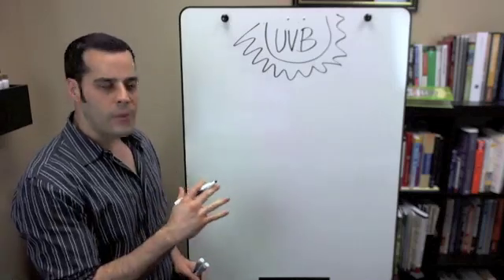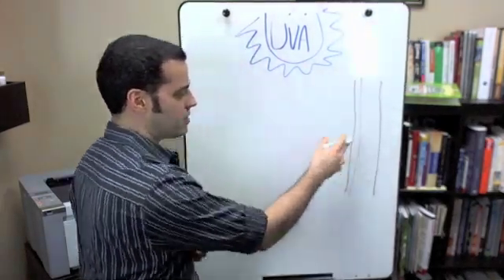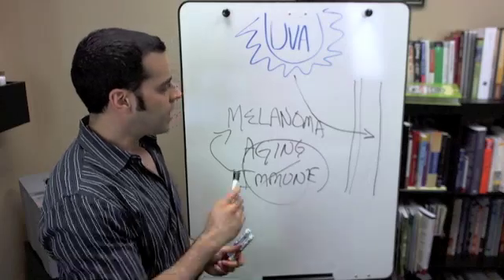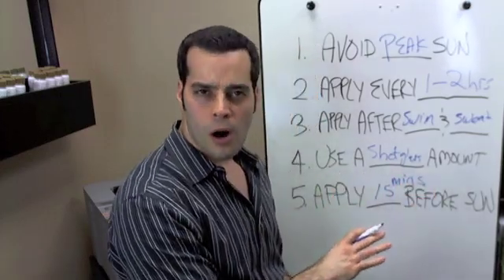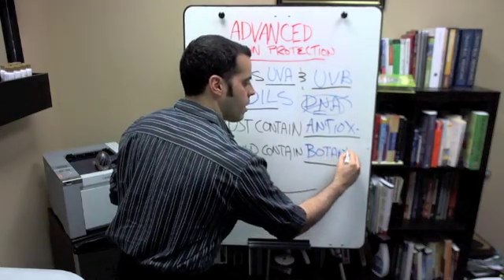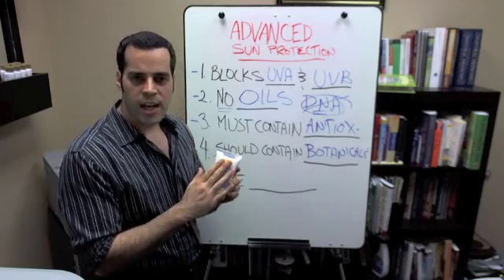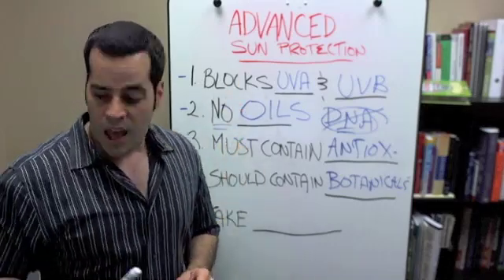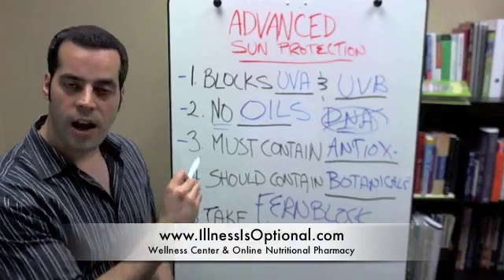Advanced Tips for Preventing Skin Cancer Skin Aging.m4v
In this video you will learn advanced tips for preventing skin cancer and skin aging. We cover how to choose the most protective sunscreen, how to use the sunscreen for best protection, what single ingredient to avoid like the plague, what ingredients to make sure that your sunscreen has, and a nutritional supplement that acts as internal sunscreen and protection!